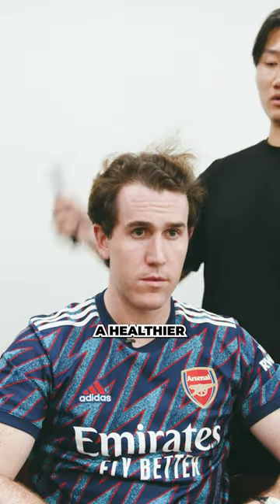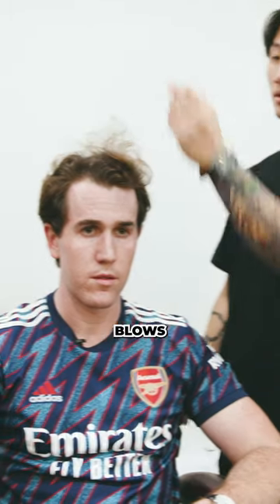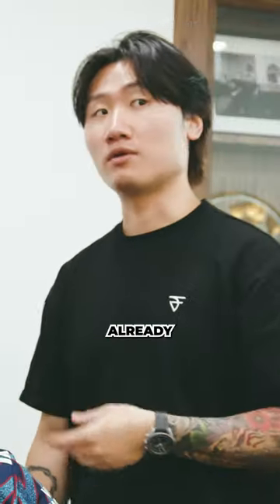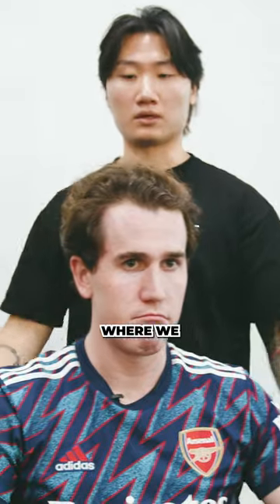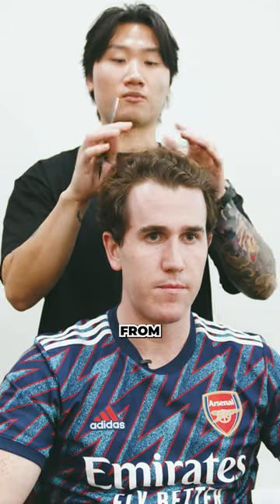He Absolutely Hated His Current Hairstyle